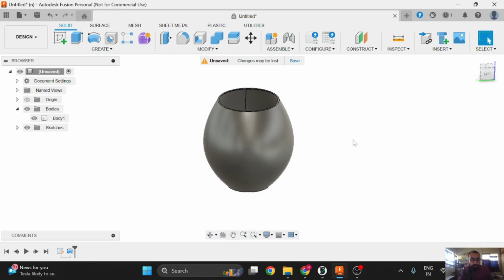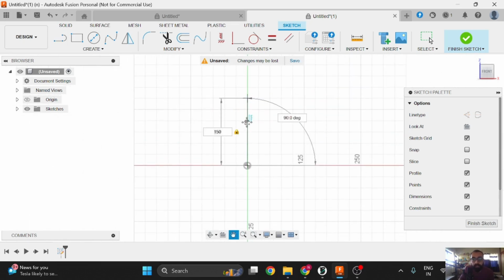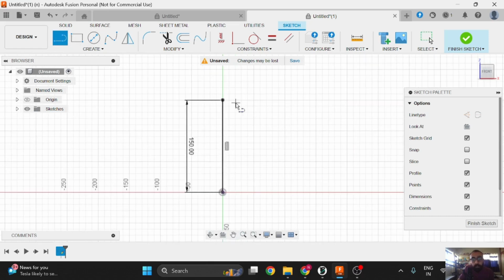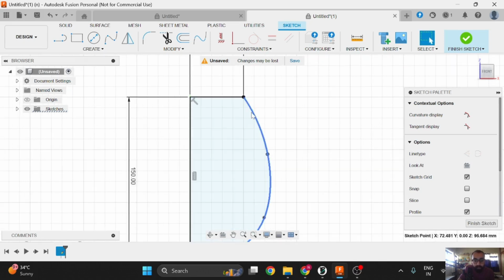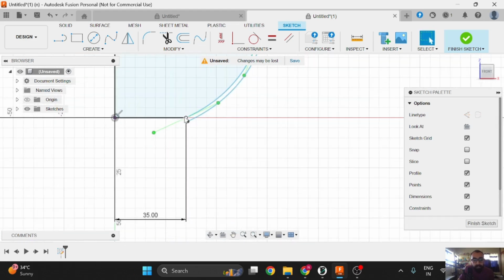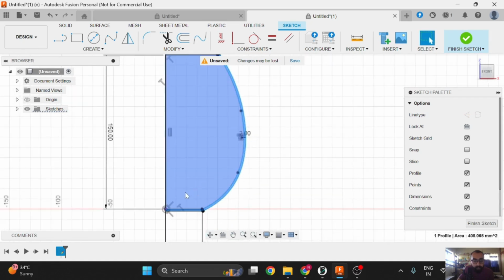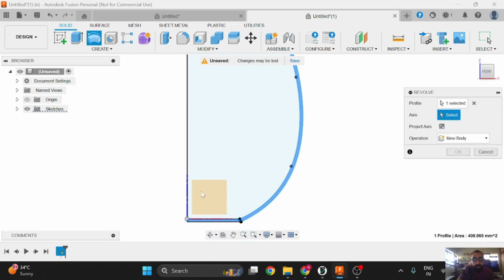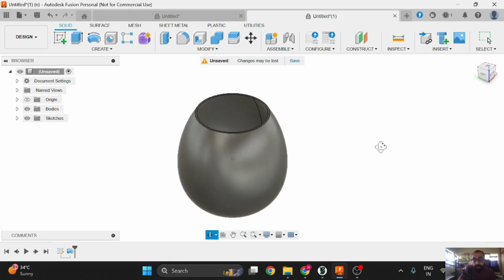How To Use the Revolve Feature in Autodesk Fusion 360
Quickly learn earn how to use the revolve feature in Autodesk Fusion 360. The revolving feature is pretty simple to use. All you have to do is select a sketch body and an axis line and F360 will revolve the sketch around the axis
and give you a solid body to work with.

To change the degrees you can either drag the sliders on your object or punch in the exact numbers in the revolve feature window.